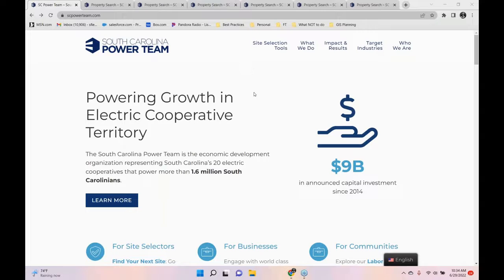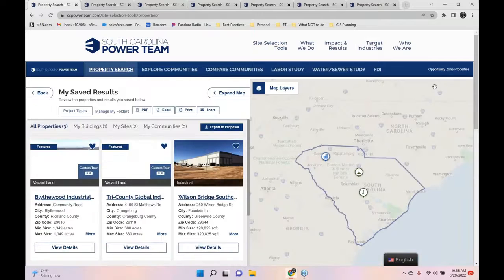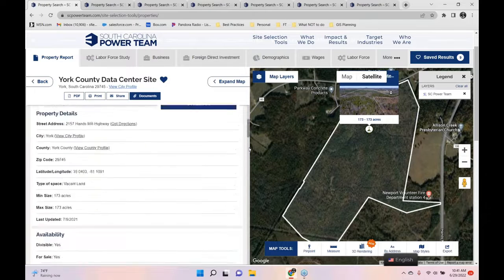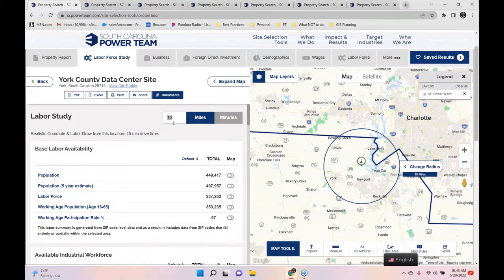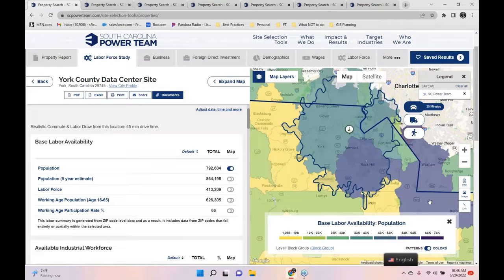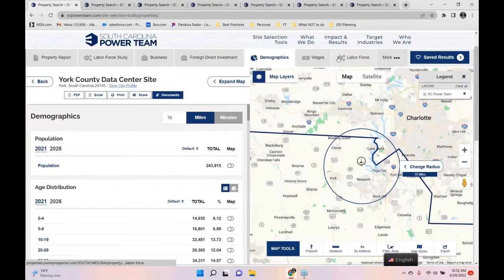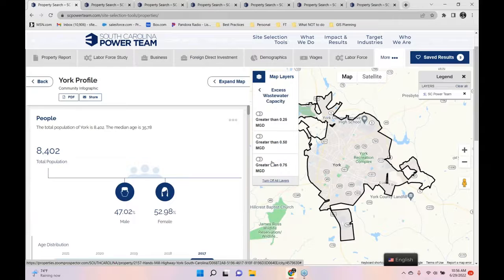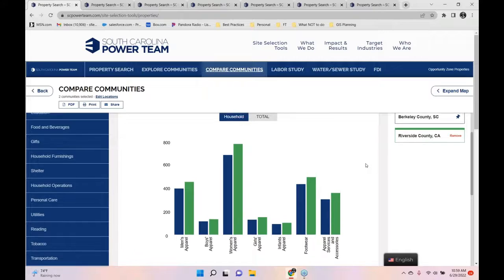Overview of the South Carolina Power Team Site Selection Website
Come take a tour of the SC Power Team site selector website, powered by GIS Planning's industry-leading ZoomProspector Enterprise software. We'll show you how your team and your community can take advantage of the user-friendly interactive data, analytical tools, powerful business data and custom industry cluster mapping.